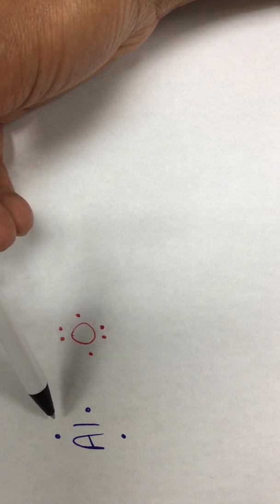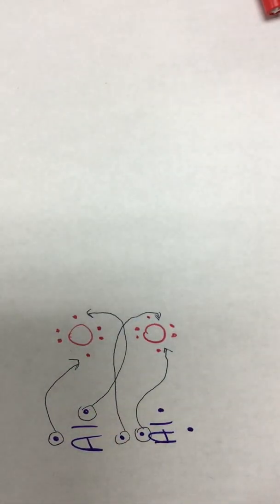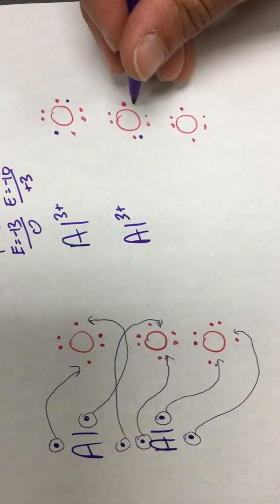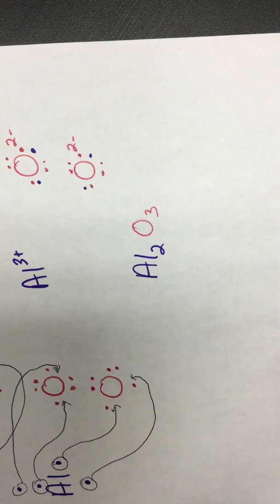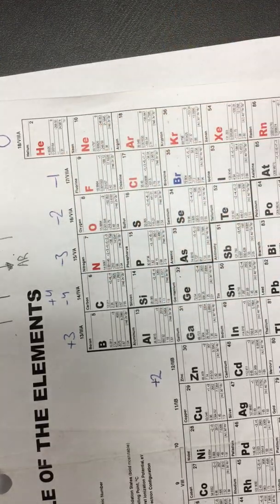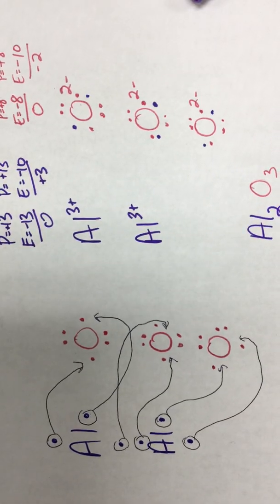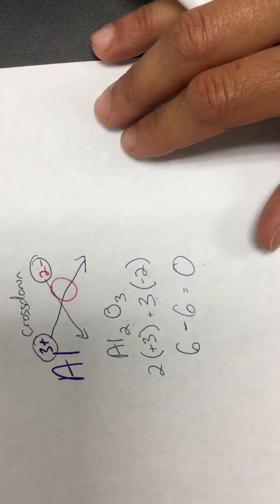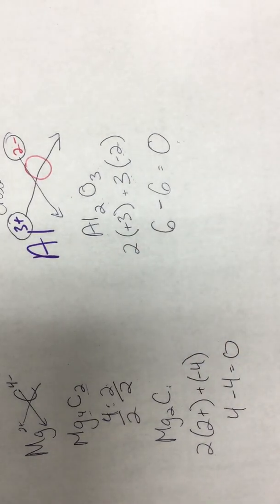How to determine chemical formula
A video describing how to determine chemical formula, and how that relates to LDDs